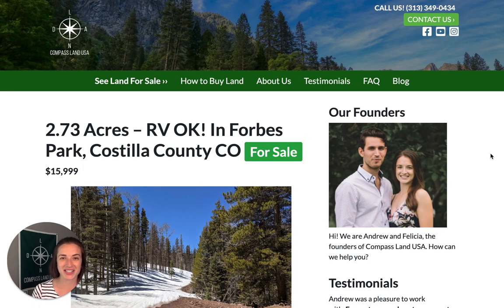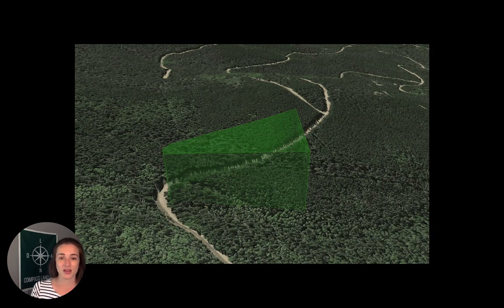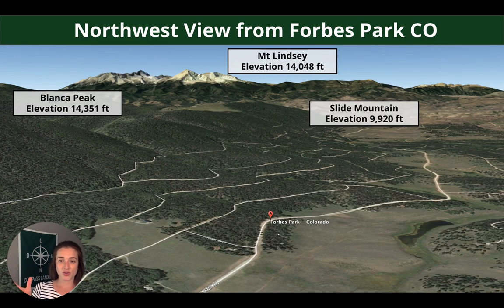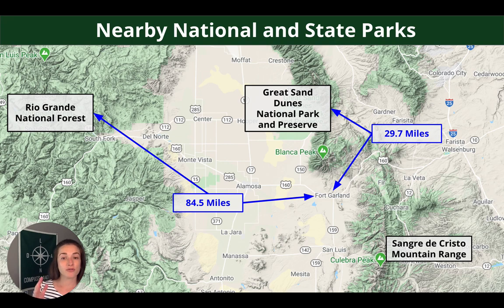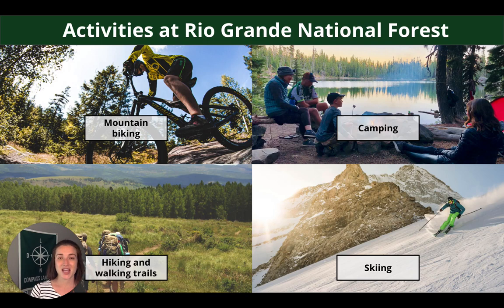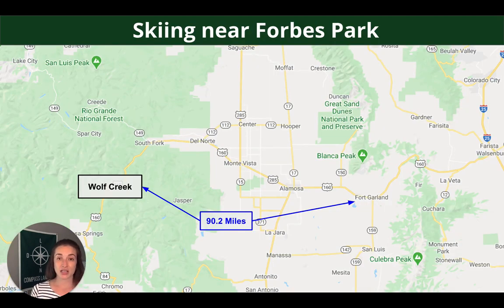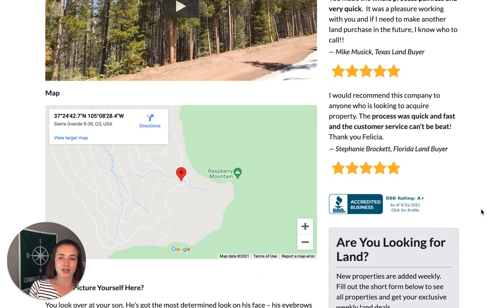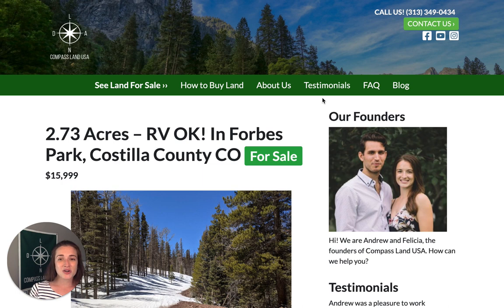SOLD - 2.73 Acres – RV OK! In Forbes Park, Costilla County CO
Owner finance land in Colorado. This is Colorado land for sale by owner, Compass Land USA. Property details and pricing in the description below.

Discounted Cash price: $15,999 + $249 Documentation Fee

Or Choose Your Owner Financing Plan:
$3,199 down + $249 Documentation Fee, $689/month for 21 months
$2,399 down + $249 Documentation Fee, $489/month for 34 months
$1,599 down + $249 Documentation Fee, $329/month for 62 months

Address:   Lot 3315 Grojean Dr, Fort Garland CO 81133

Parcel Number: 70132470

County:  Costilla

Size: 2.73 Acres

Legal Description: Lot 3315 of Block 203 of Forbes Park, Unit N-2

Terrain: Steep slope

Zoning: Residential

Power: Would be Alternate Source (Solar or Generator)

Water: Would be well

Sewage: Septic can be installed

Flood Zone: Unknown

Access: Gravel Road

Dimensions (Feet): 671 x 472 x 425

Google GPS Corner Coordinates:

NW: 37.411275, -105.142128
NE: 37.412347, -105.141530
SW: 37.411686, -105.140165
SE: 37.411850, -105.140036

I cover all closing costs and all properties come with a 105% 90-Day Money Back Guarantee. Owner financing available for all properties.